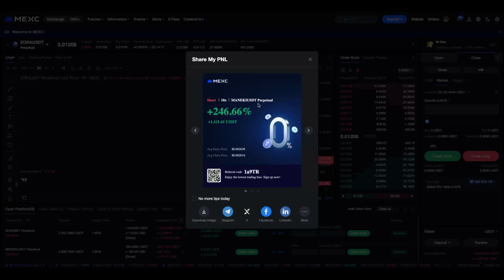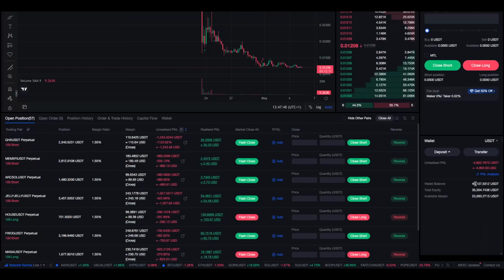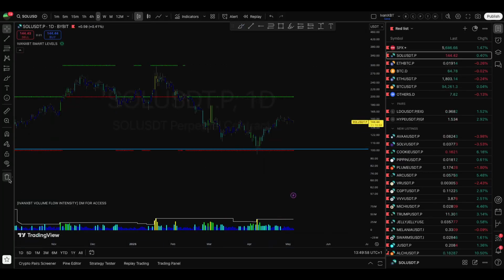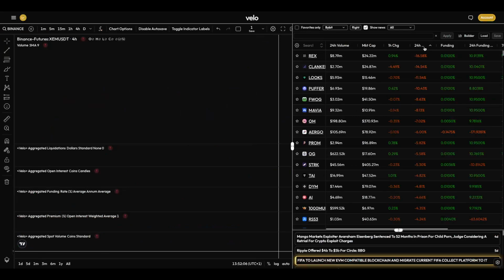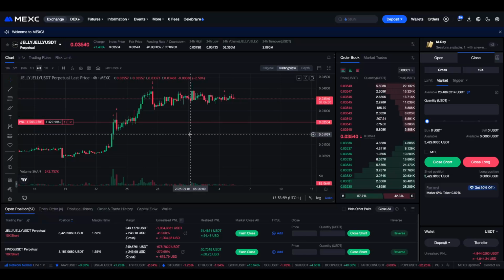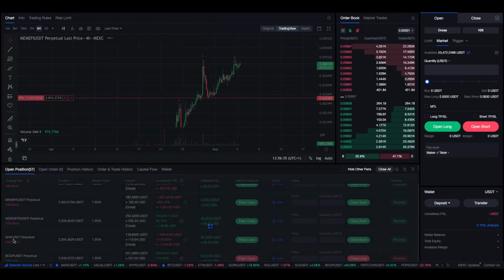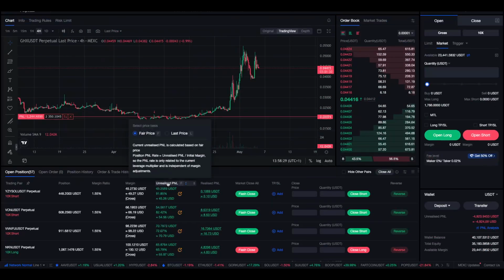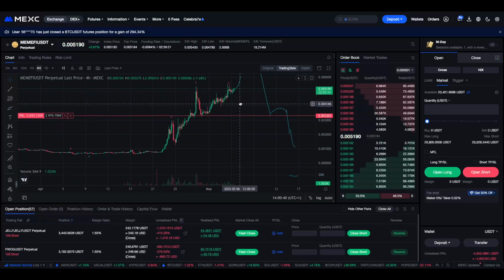MEXC Trading Journey | Part 58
$20K → $100K in 5 months. Now $20K → $50K in under 2 months. All recorded live. Trading Crypto Futures — every trade recorded, no hiding losses.

🤖 Live position bot running 24/7 in Telegram — see my entries, exits & P&L in real time.